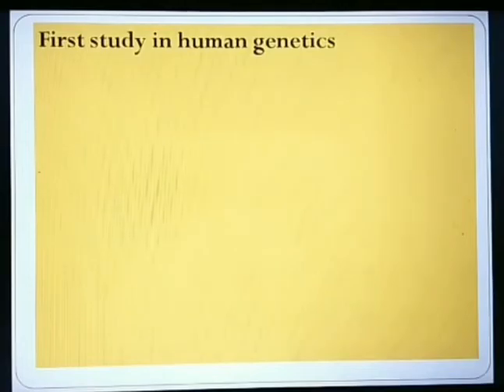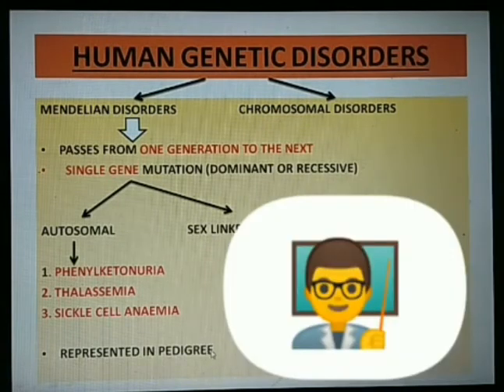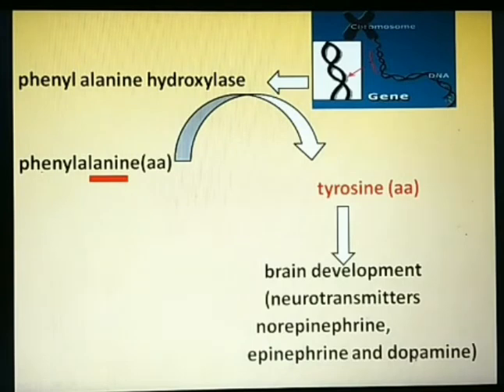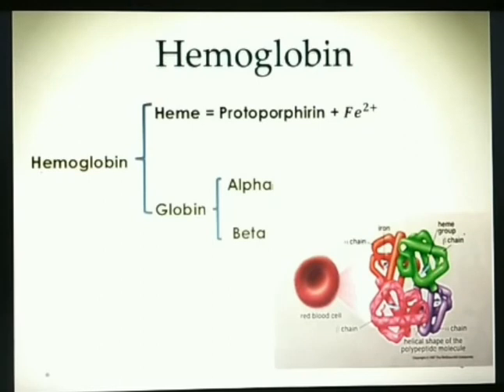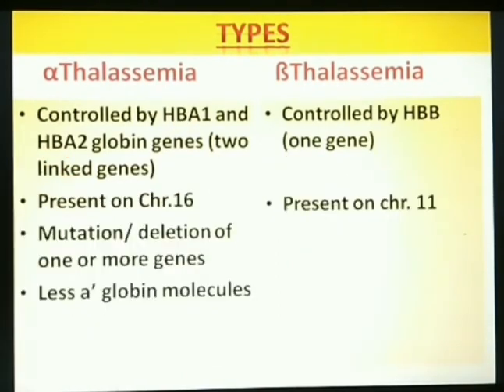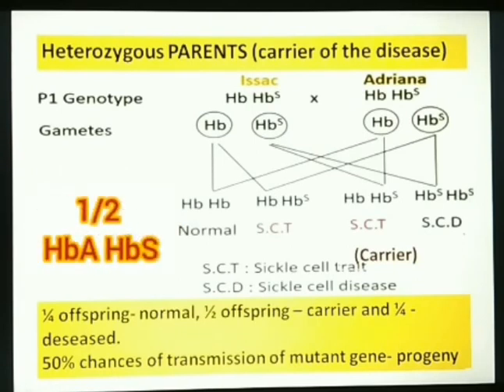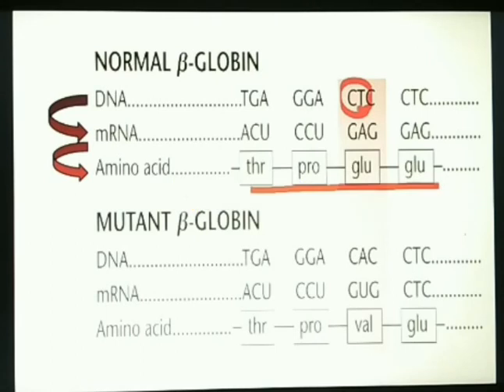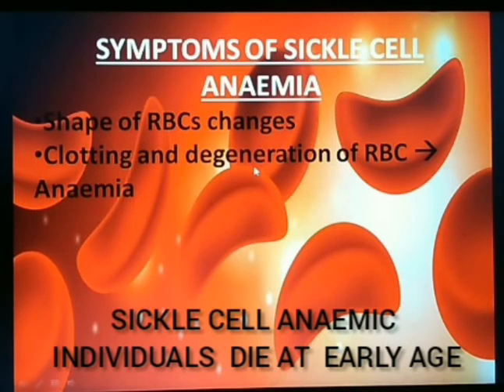Part 16.Mendelian disorders/NEET/Sickle cell anaemia/Thelssemia/Phenyle ketonuria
Principles of inheritance and variation/ Human genetic disorders